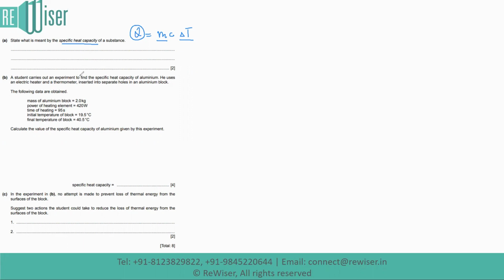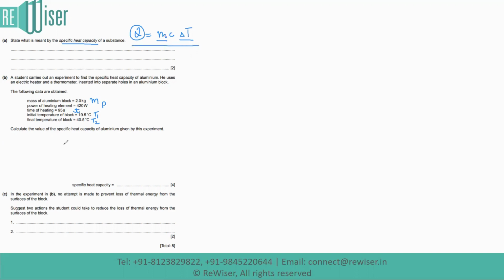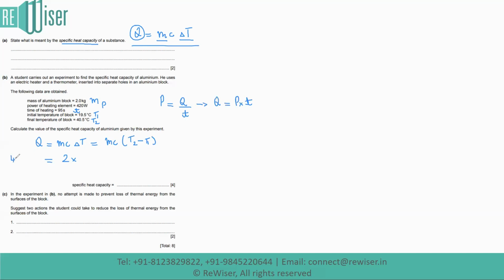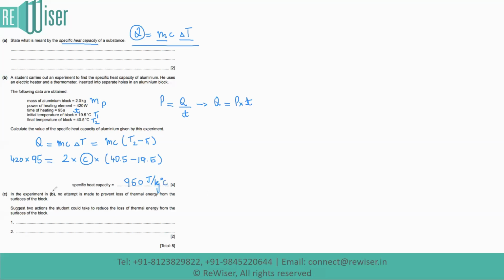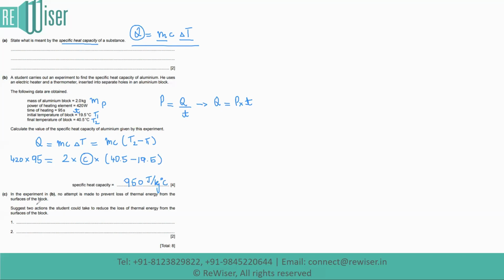IGCSE Physics: Specific Heat Capacity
About Video:-

Welcome to the IGCSE Physics: Specific Heat Capacity Session. Watch our video to get some tips that can help you improve your IGCSE preparation.